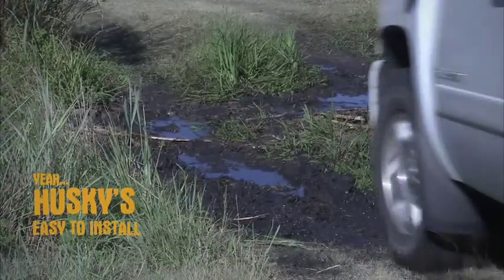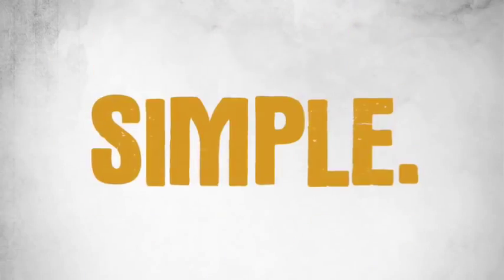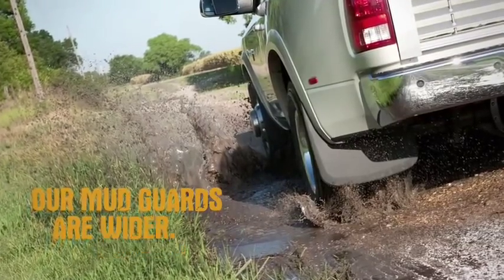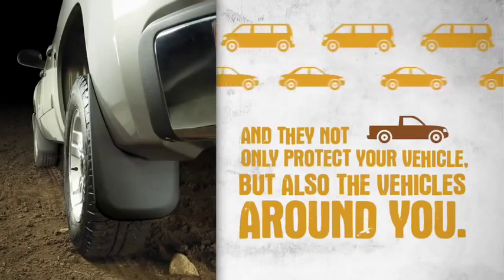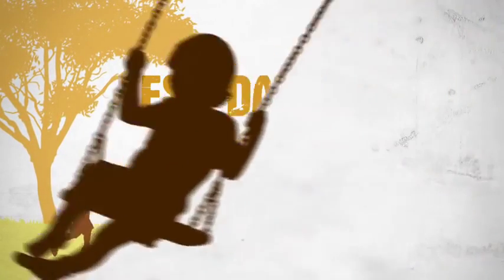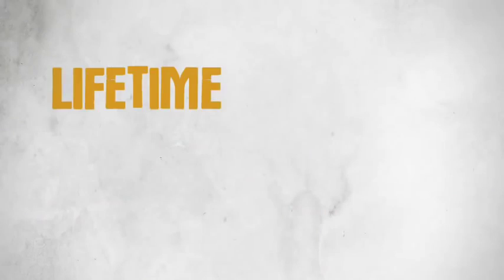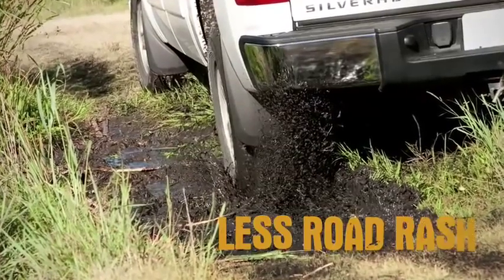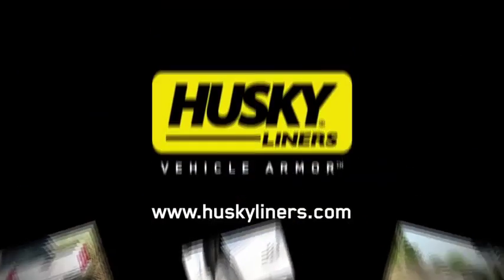Spotlight: Husky Liners Custom Molded Mud Guards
Husky Liners Custom Molded Mud Guards

Husky Liners Mud Guards are made from durable, impact resistant all-weather thermoplastic that is as tough as nails. They are easy to install, conform perfectly to your fenders, and protect your ride and those around you from the rage of the road. Tough & Durable thermoplastic that will endure extreme weather conditions and enhanced styling with a black textured finish and sleek contoured design.